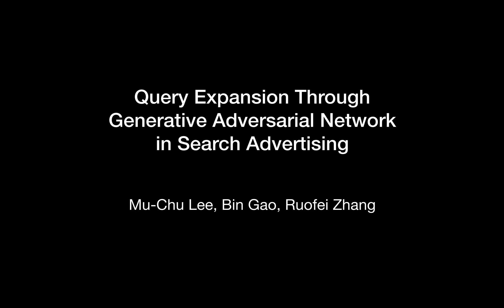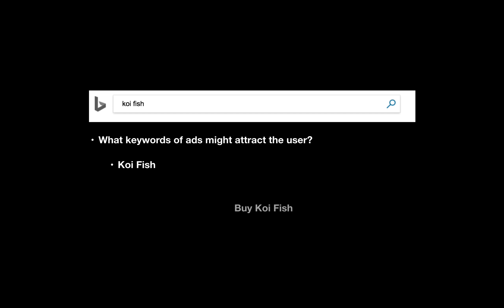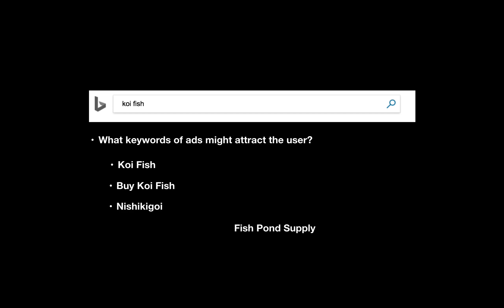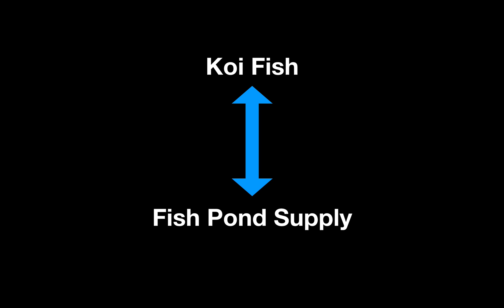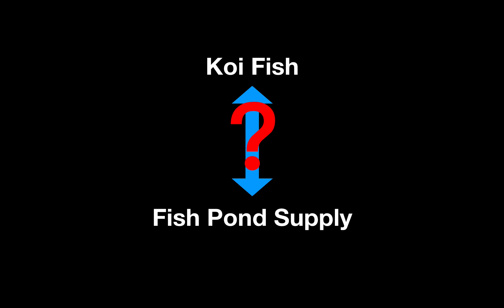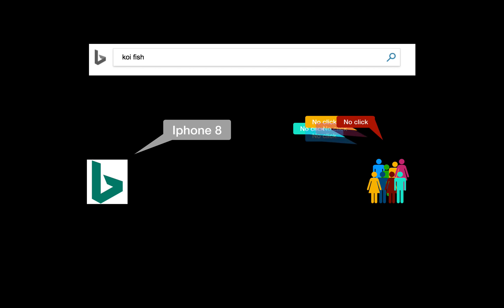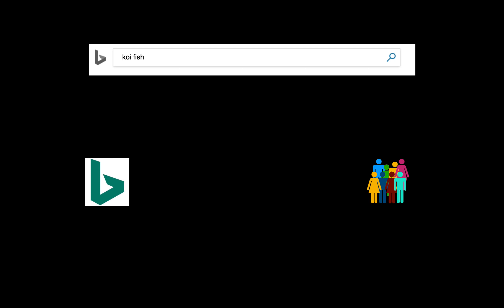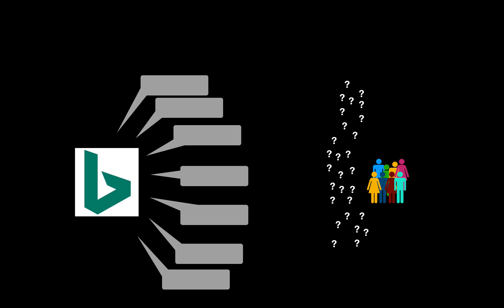Rare Query Expansion Through Generative Adversarial Networks in Search Advertising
Authors:
Mu-Chu Lee (Carnegie Mellon University); Bin Gao (Microsoft); Ruofei Zhang (Microsoft)